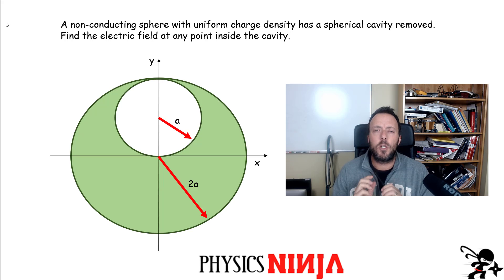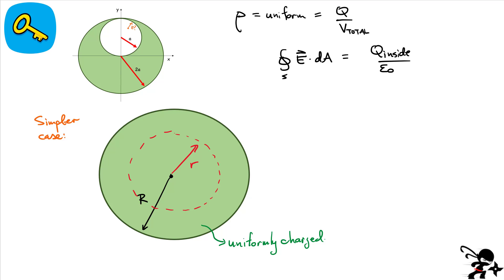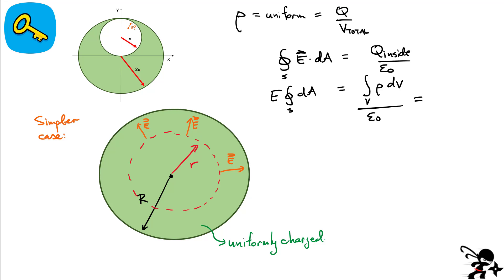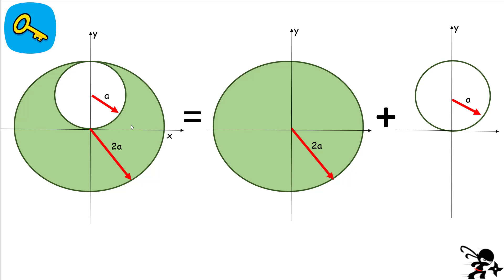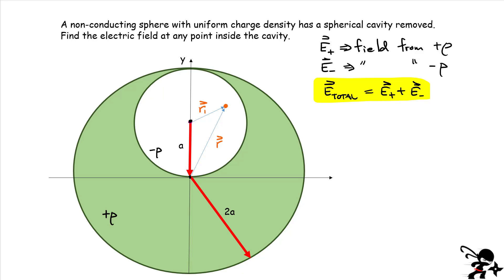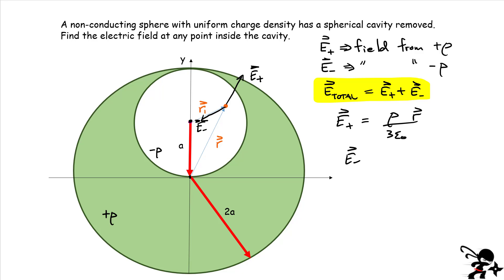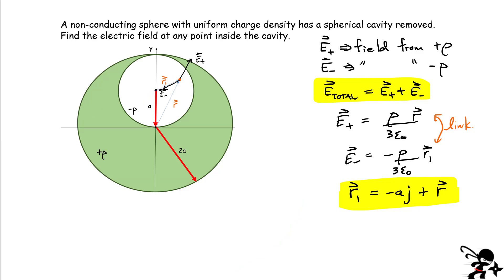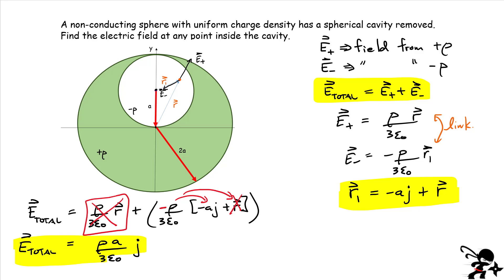Gauss's Law Problem - Calculating the Electric Field inside hollow cavity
Physics Ninja looks at a more difficult problem of calculating the electric field inside a spherical hollow cavity.   The principle of superposition and Gauss's Law is used to obtain the field.